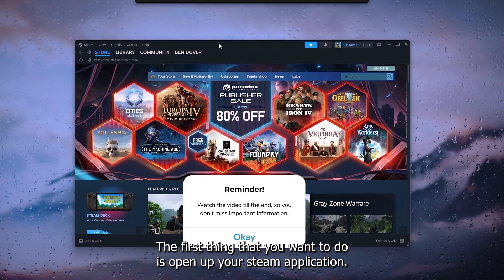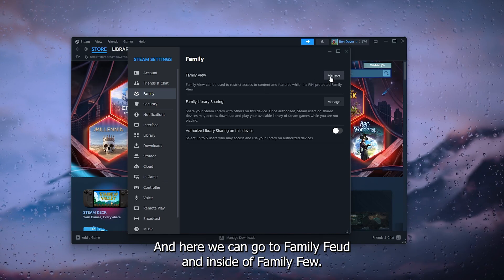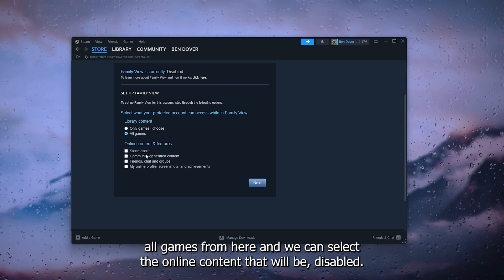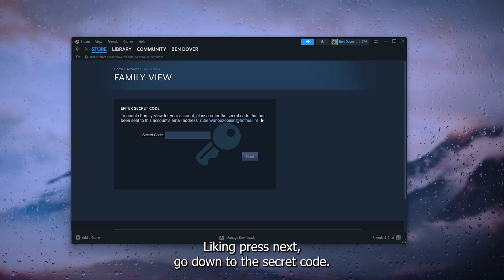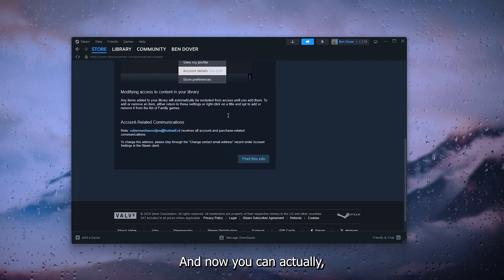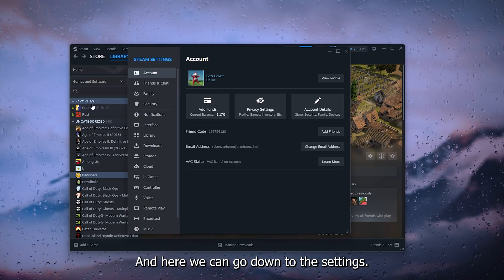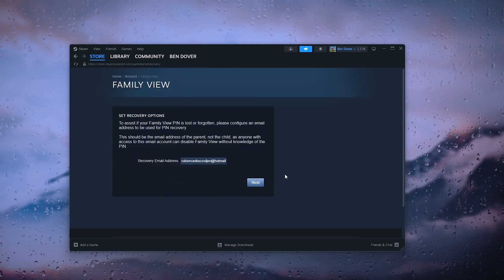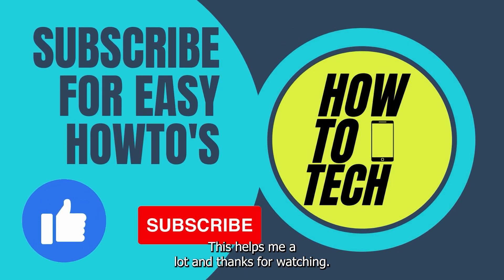How To Turn On Age Restriction on Steam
Curate your gaming experience with ease by learning how to activate age restrictions on Steam! In this tutorial, we'll guide you through the process of enabling age restrictions to ensure a safer and more tailored gaming environment. Whether you're a parent monitoring your child's gaming activities or prefer to filter content based on age, this video has you covered. Join us as we explore the steps to set up age restrictions on your Steam account, giving you peace of mind and control over the gaming content accessible to you or your family members. Watch now and empower yourself with the tools to manage age-appropriate gaming on Steam! 🔒🎮